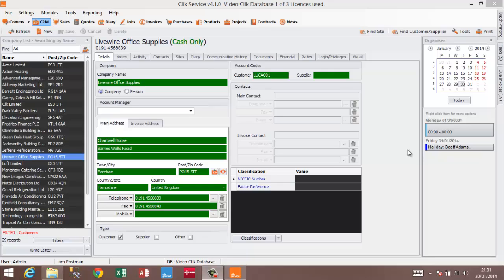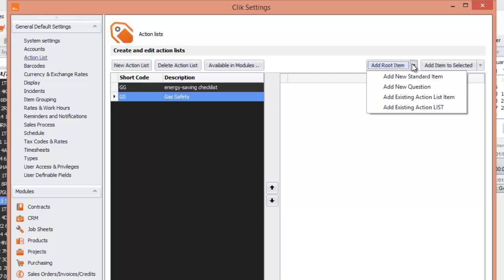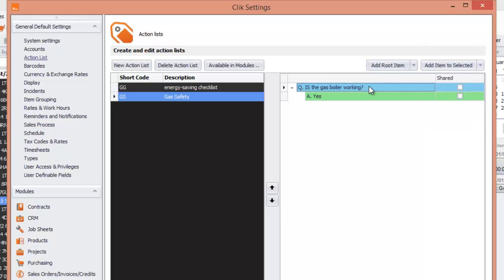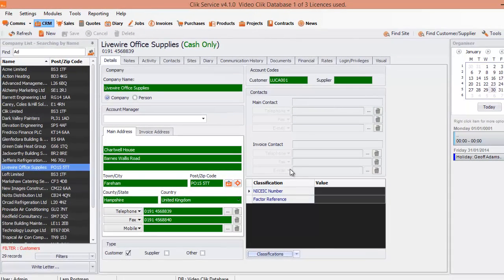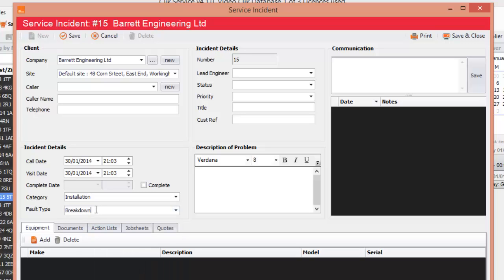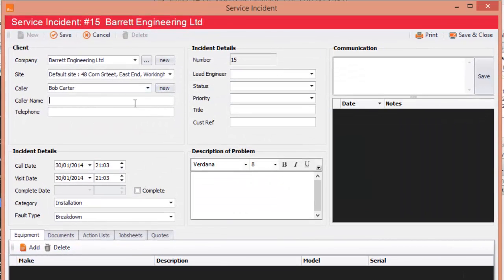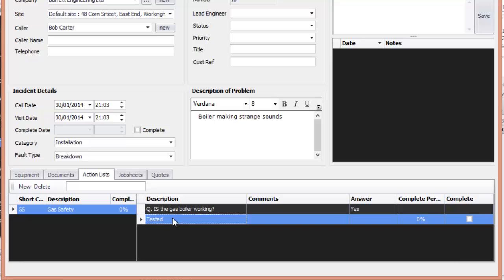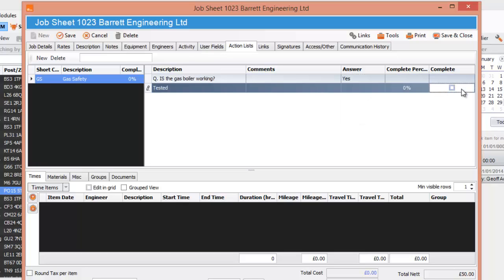How to Create Service Incidents and Action Lists | Clik Service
You'll be needing to create service incidents and it's really helpful to know how to have action lists set up for your engineers. Watch this video and you'll be doing them in no time.